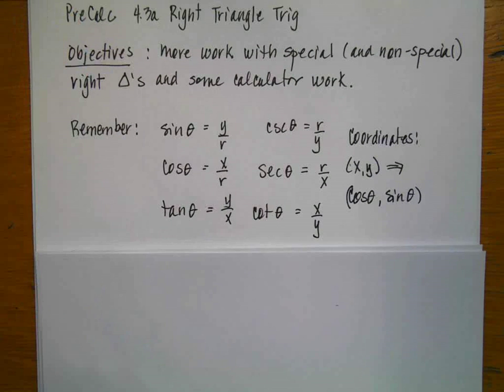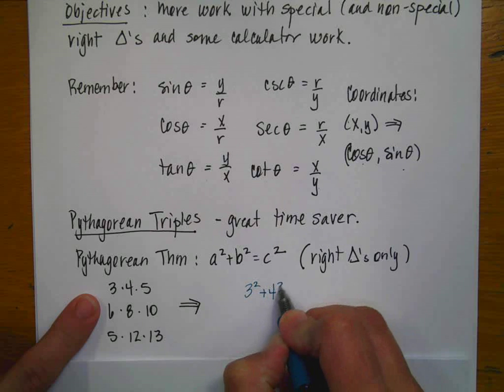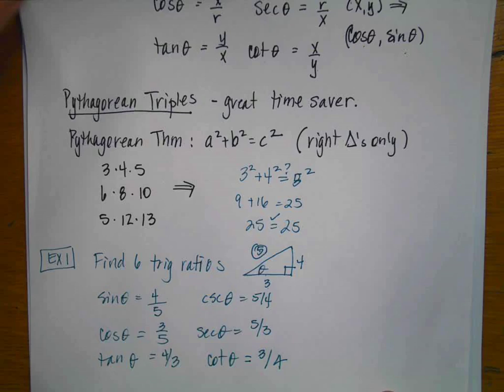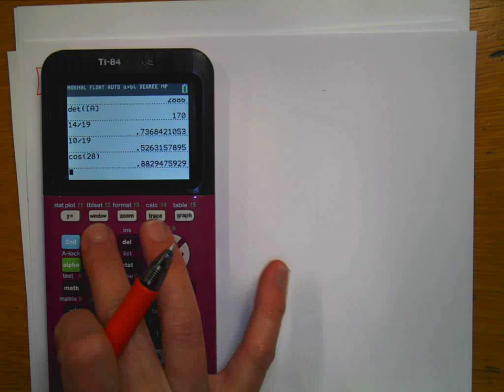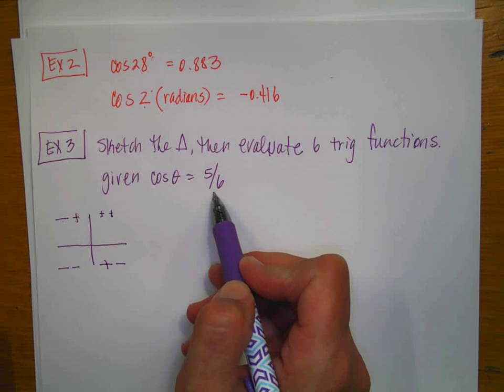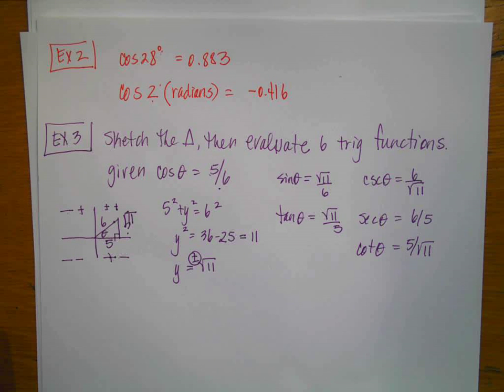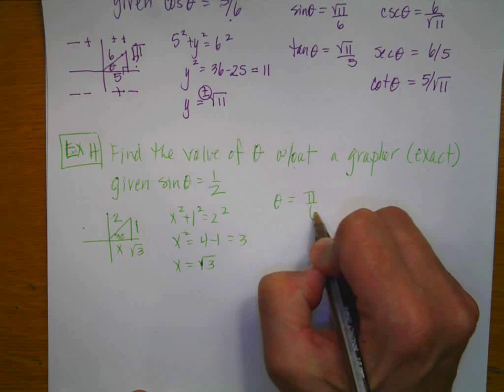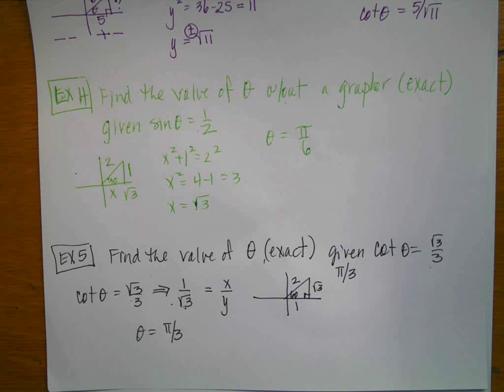PreCalc 4 3a Right Triangle Trig